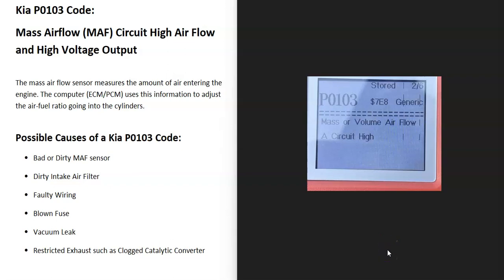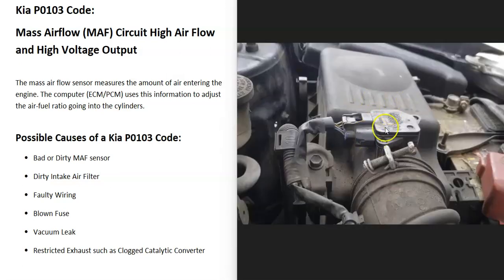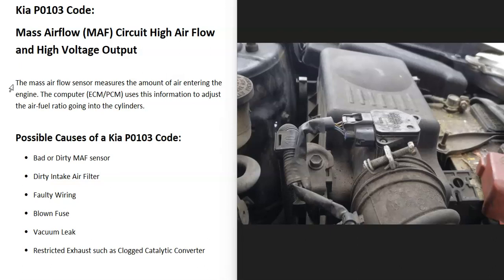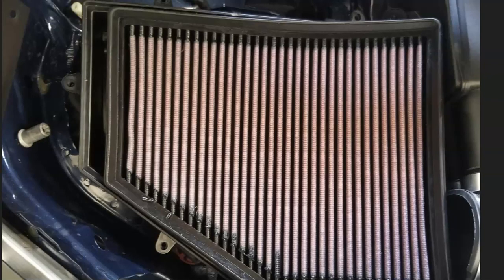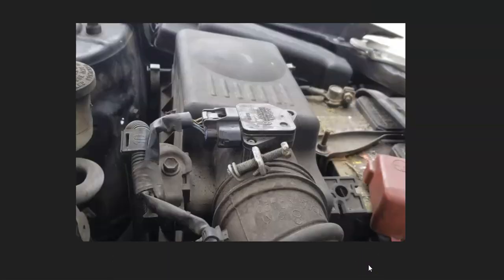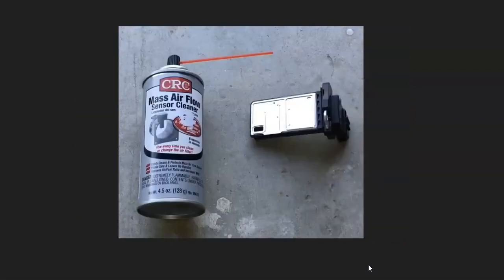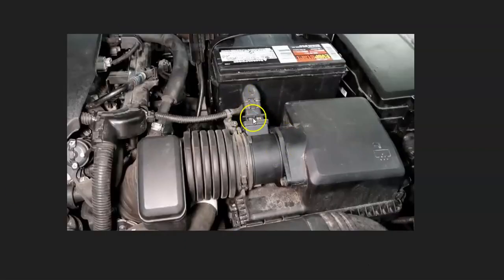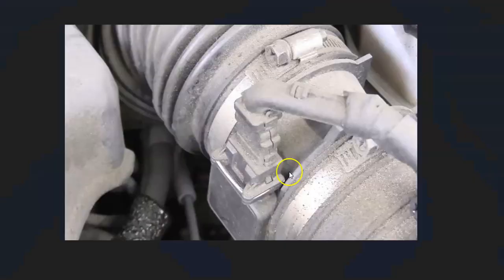KIA P0103 Code: Mass Airflow (MAF) Circuit High Air Flow and High Voltage Output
Definition meaning and fixes for a Kia P0103 engine code: Mass Airflow (MAF) Circuit High Air Flow and High Voltage Output